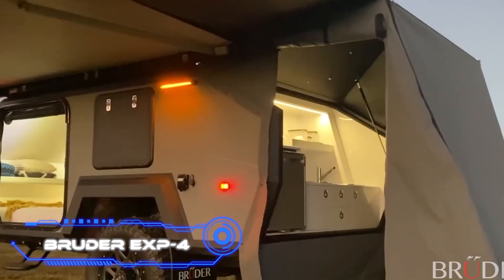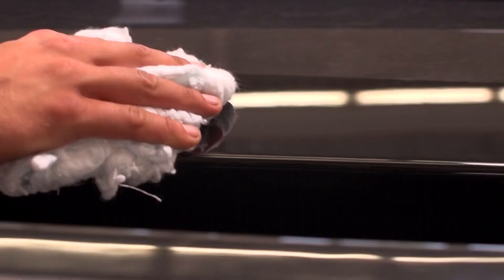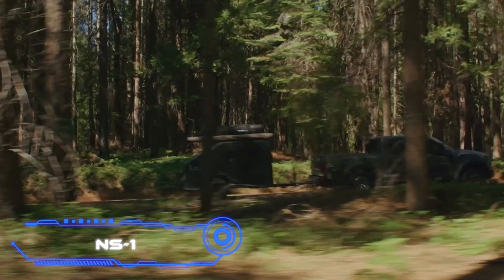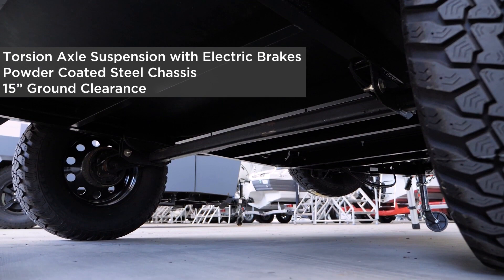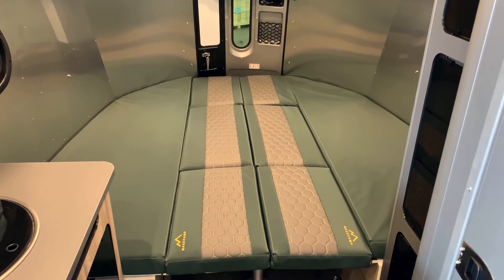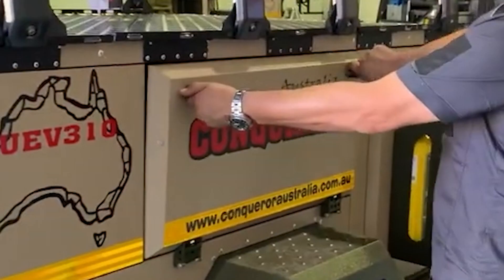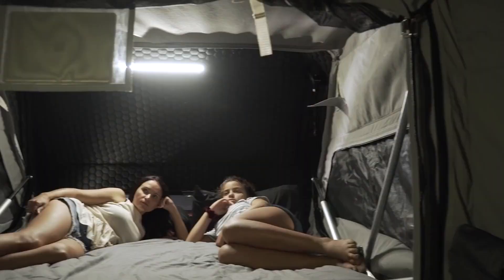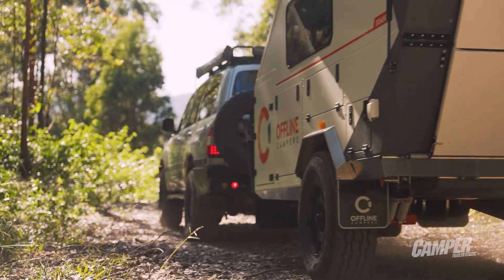AMAZING CAMPING TRAILERS THAT ARE NEXT LEVEL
Welcome to TechQuest Channel! Why settle for a simple tent on your next camping trip when you can roll into the campsite with these amazing camping trailers that are next level!

00:20 - Bruder EXP-4
01:49 - SEALANDER
02:56 - BaileyDiscovery
04:08 - NS-1
05:27 - TAXA TigerMoth
06:39 - Airstream Basecamp 20
07:57 - TENTRAX ASCEND
08:53 - Conqueror UEV310
09:45 - Northwood Fox Mountain 235RLS
10:53 - Patriot Campers X1-H trailer
12:10 - Brawny Domino